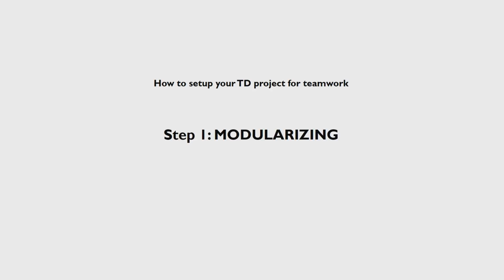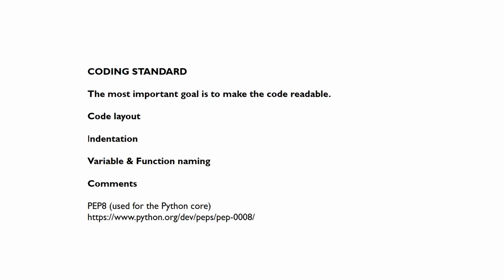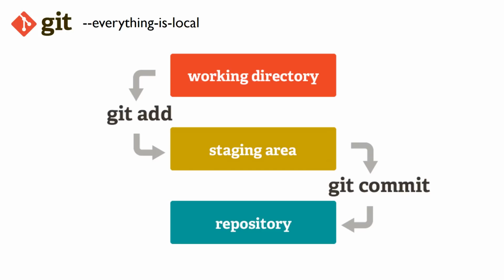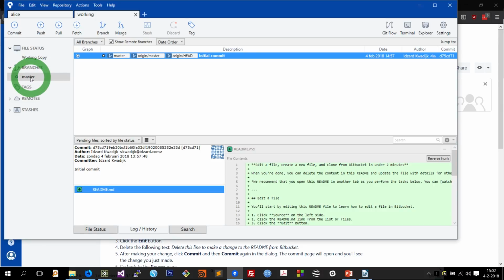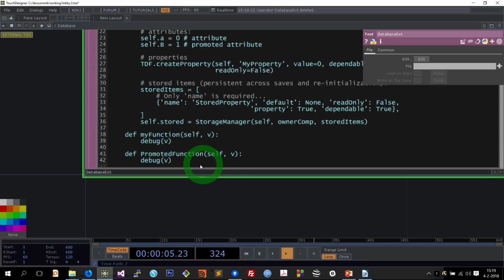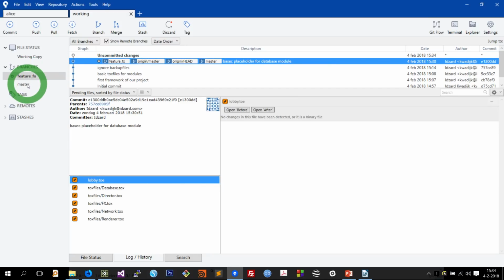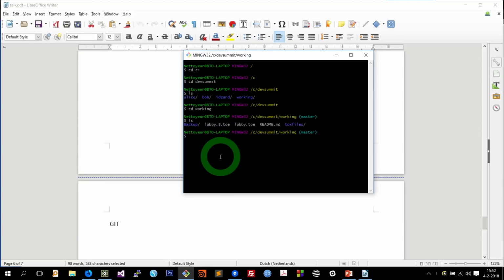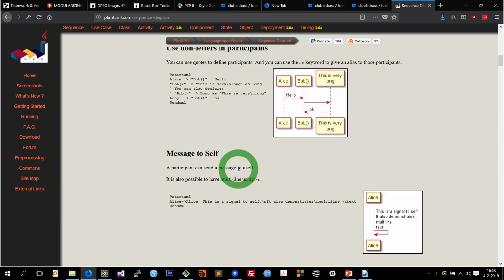Teamwork & Version Control a Git Workflow for TouchDesigner - Idzard Kwadijk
Introduction to Git version control, learn how to integrate Git in your TouchDesigner workflow, and examples how to set up projects to collaborate with multiple TD developers.

This workshop was recorded at TouchDesigner Summit held in Berlin Feb 3-4 2018.